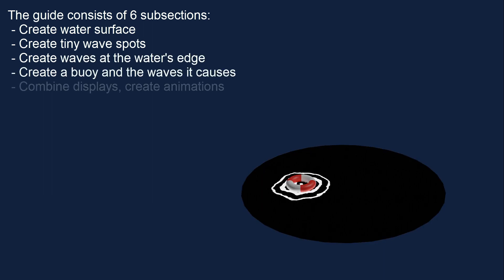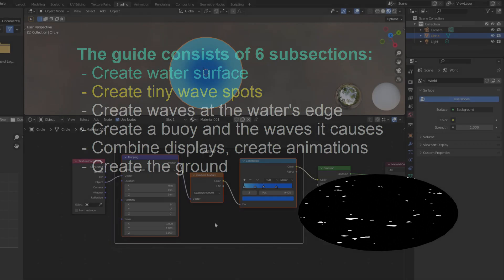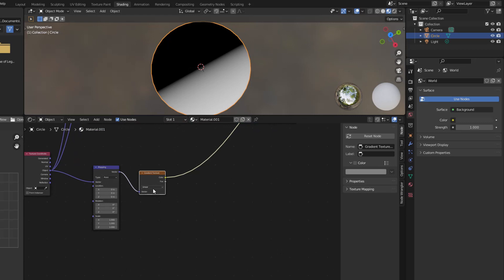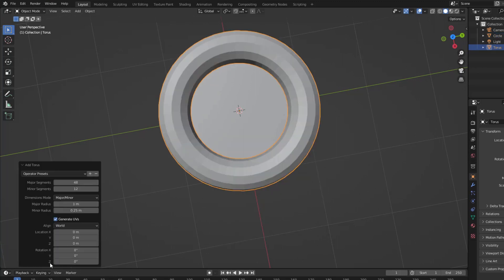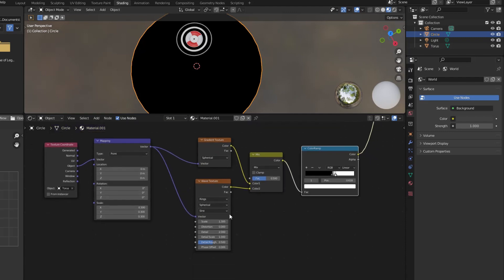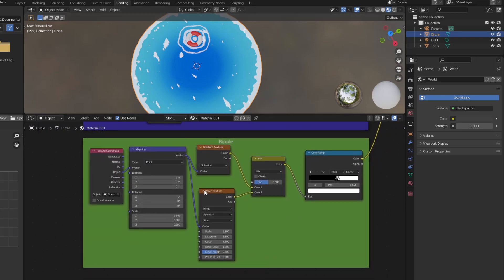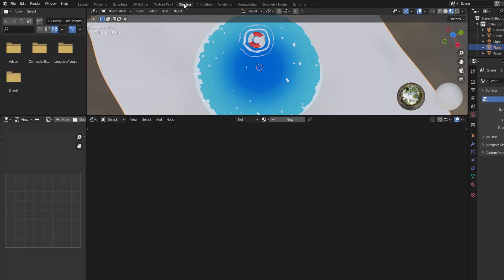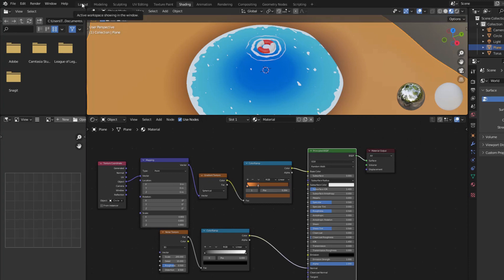How to create an animated puddle in the desert using Blender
Create a puddle in the desert anime style. The puddle has a buoy and small moving waves. Most of it is done in the Shader Editor. In this tutorial i use Emission, Gradient, Noise, Math, Voronoi, ColorRamp, Mix, Mapping, Coordinate nodes. I try to explain clearly how nodes work so that you can use them for other purposes.
Timestamp
00:00​ Introduction
00:31 Create water surface
02:10 Create small wave spots
03:42 Create waves at the water's edge
05:42 Create a buoy
06:44 Create waves caused by the buoy
08:49 Combine displays
09:43 Animation
11:29 Create the ground
12:32 Material of the ground
14:20 Render